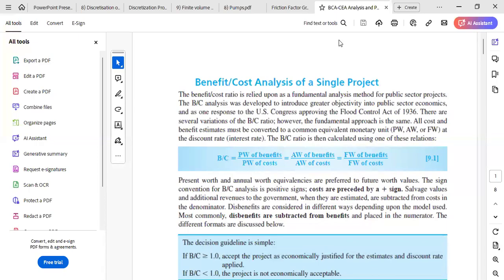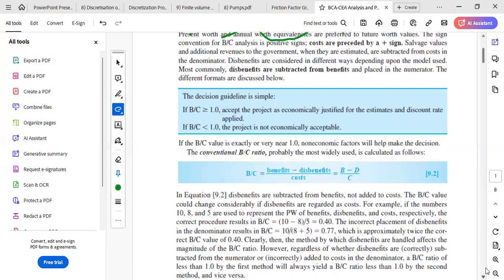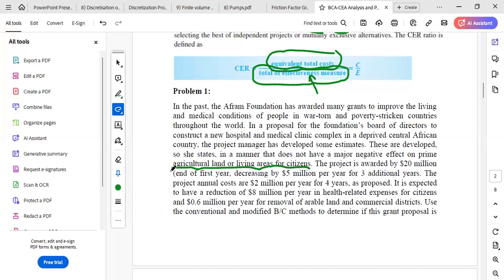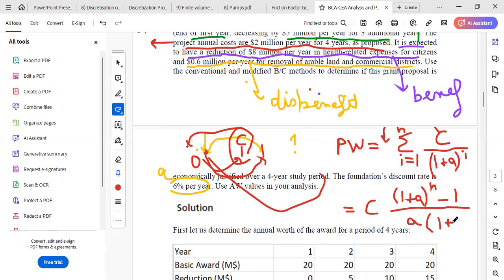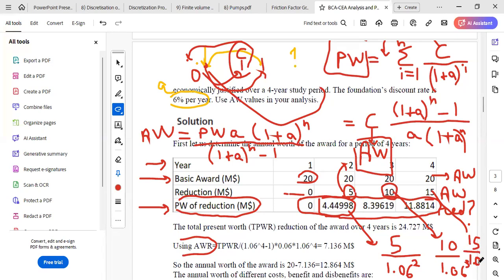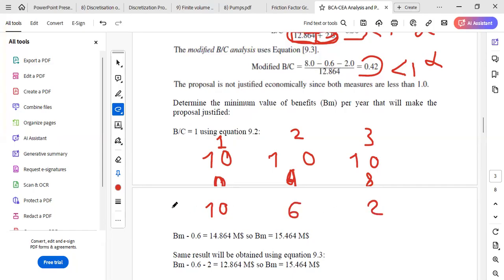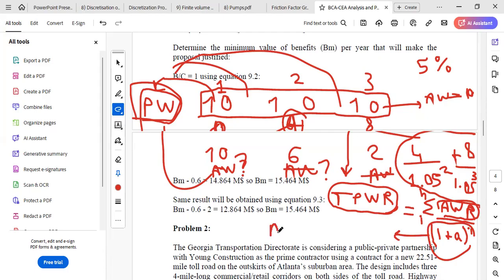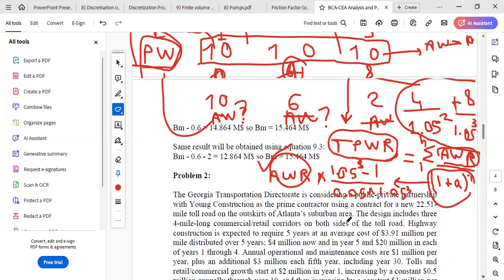CBA-CEA Problems - Part 1